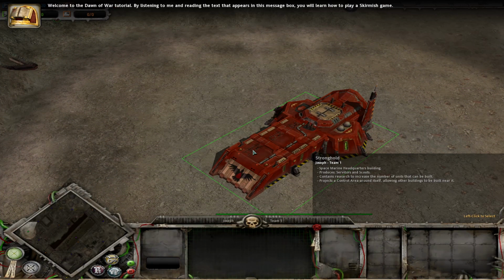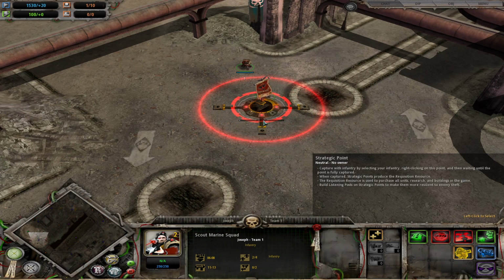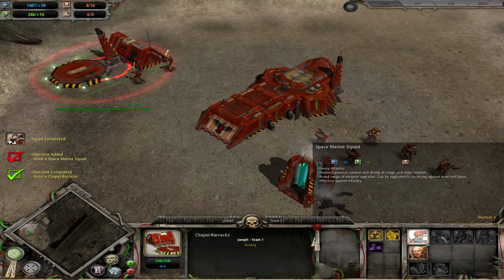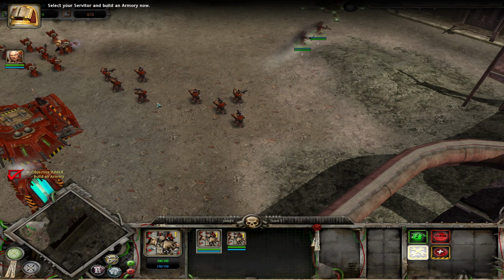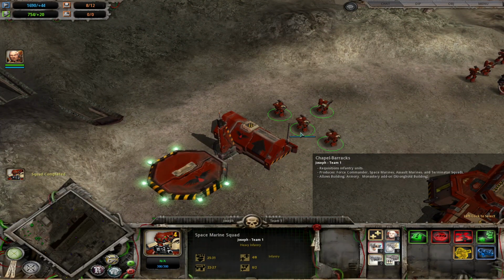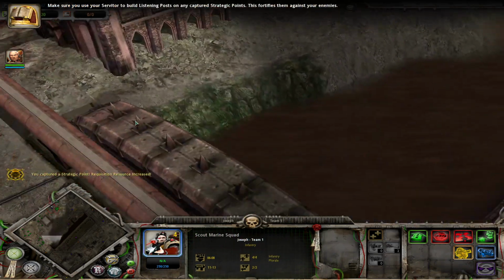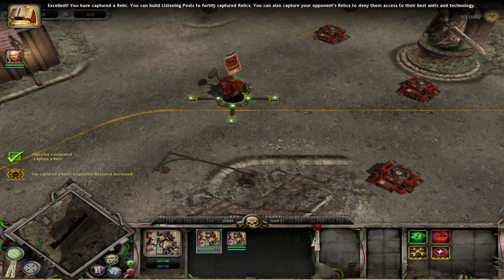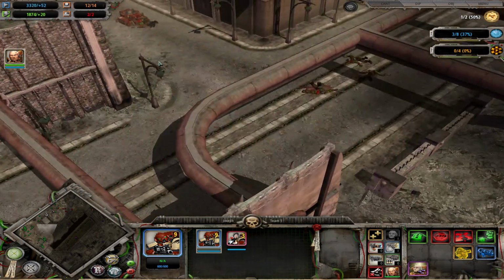~0~ Tutorial, Warhammer 40K: Dawn of War